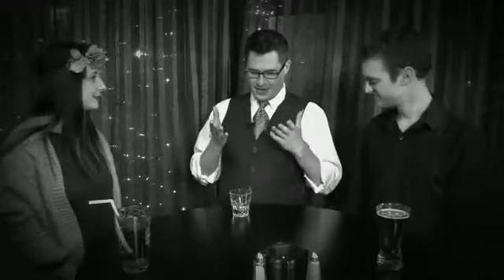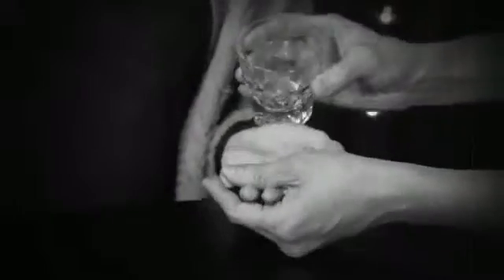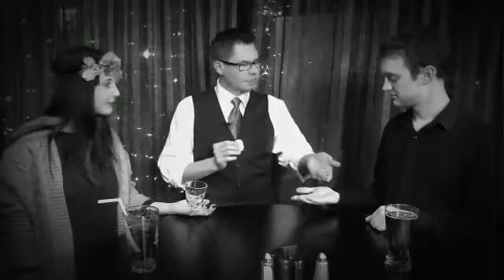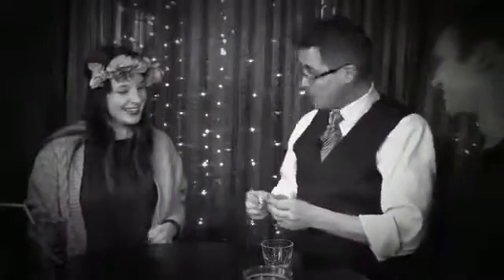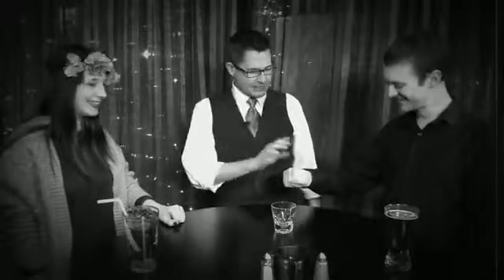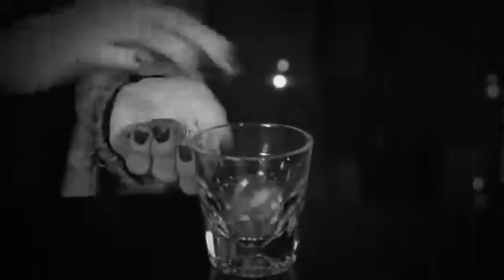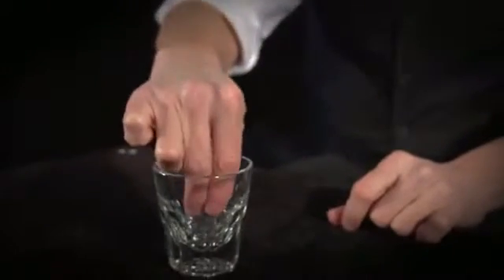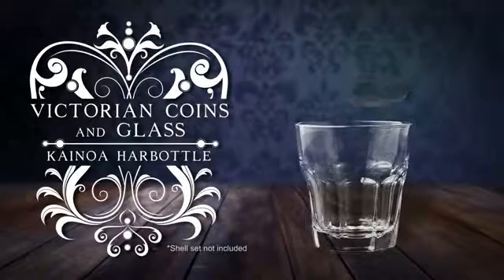Victorian Coins and Glass by Kainoa Harbottle - enjoythemagic.cl